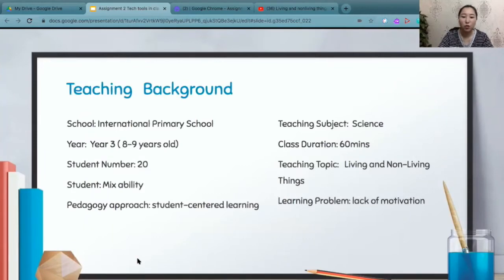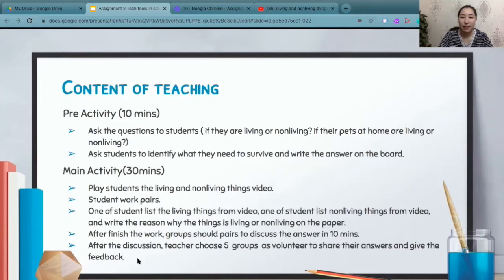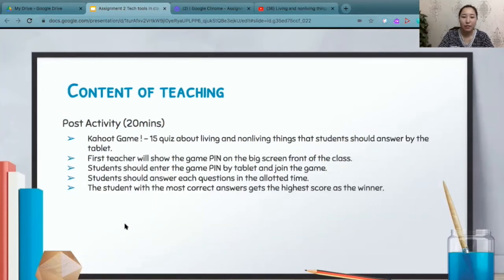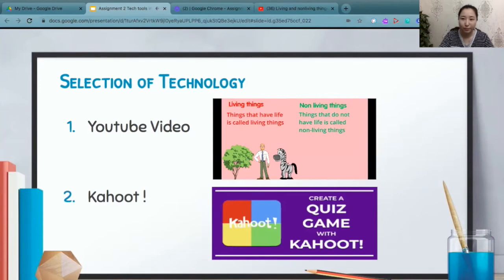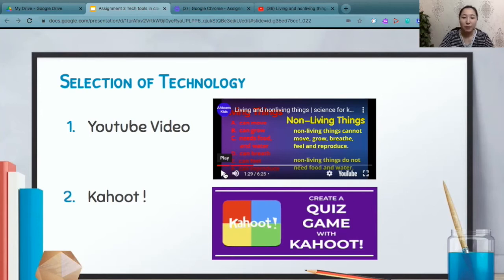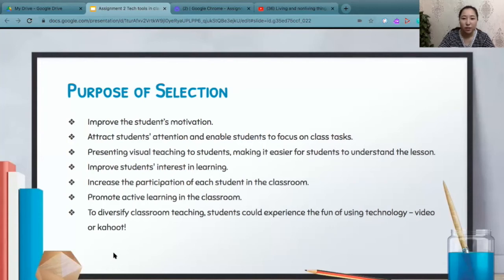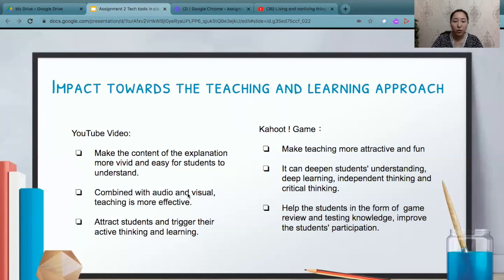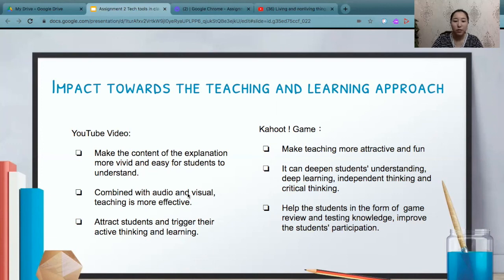Assignment 2 presentation video